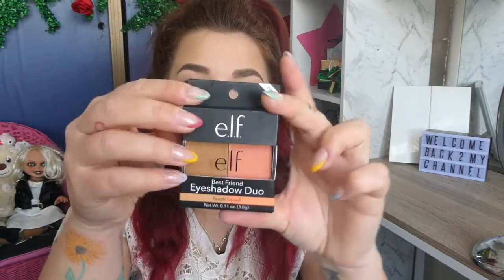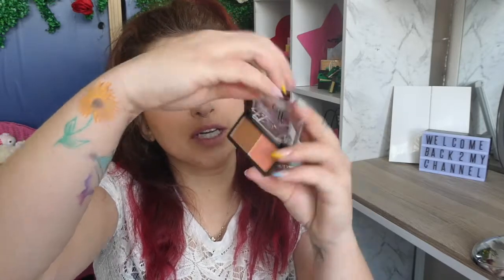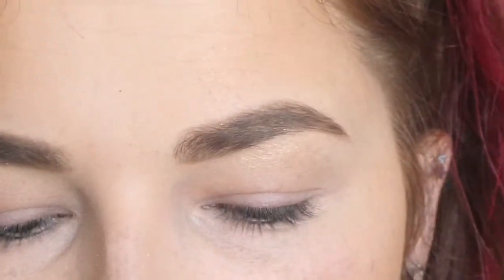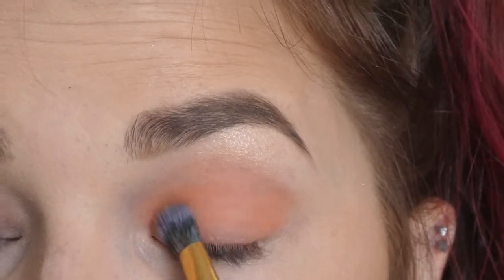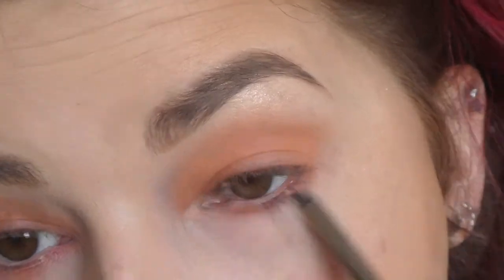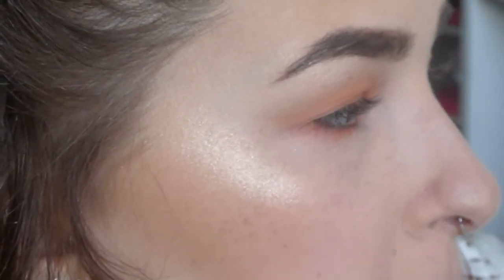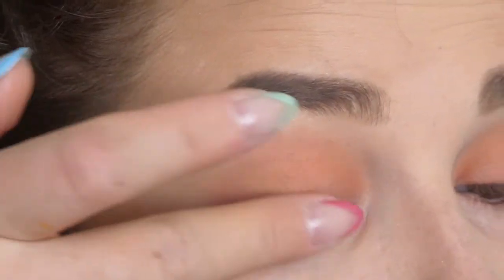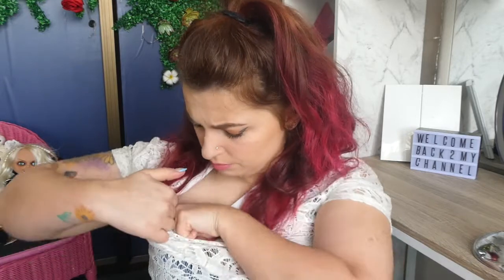Peach Squad Best Friend Duo | e.l.f Cosmetics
In todays video we are reviewing the Peach Squad Best Friend Eyeshadow Duo by E.L.F Cosmetics . This is part of the Eyeshadow Duo Range. This is a two pan eyeshadow palette and I'm just telling you now this Peach is everything.